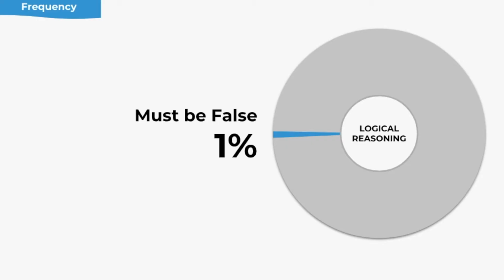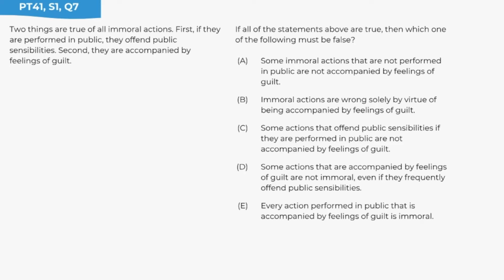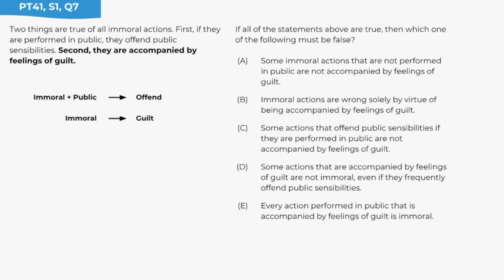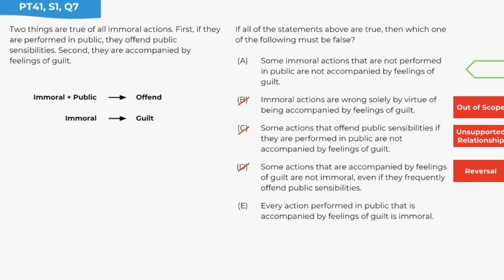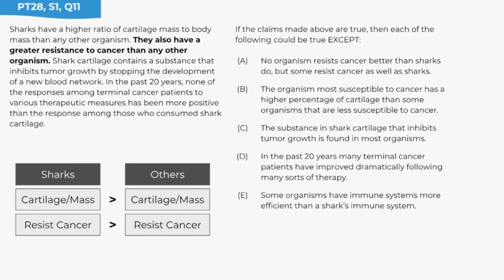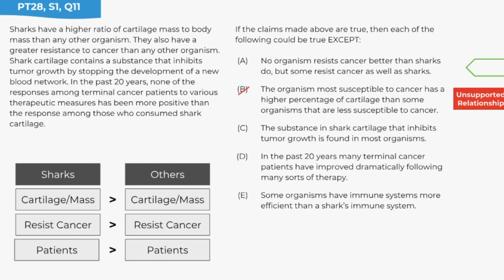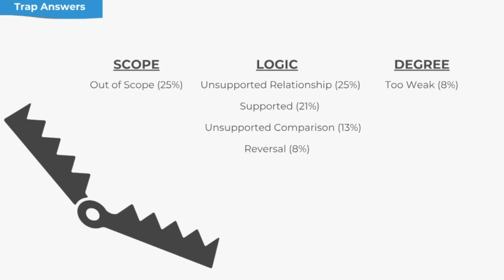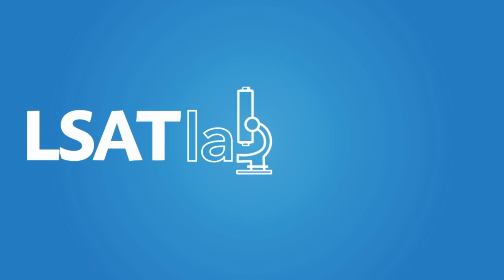Must Be False | LSAT Logical Reasoning | lsatlab.com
Must Be False questions are very similar to Must Be True questions in Logical Reasoning. The right answer to these is the logical opposite of a stated claim or an inference of the claims.